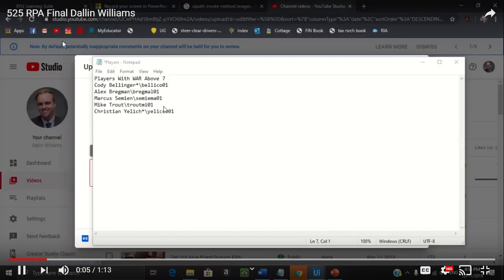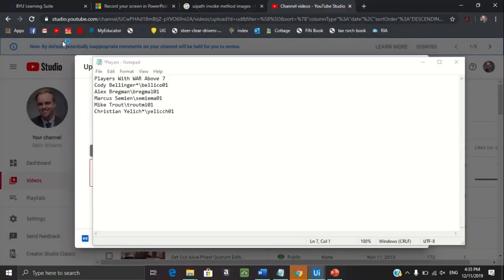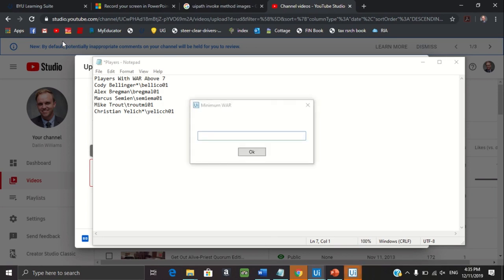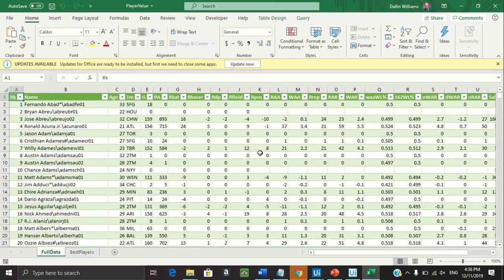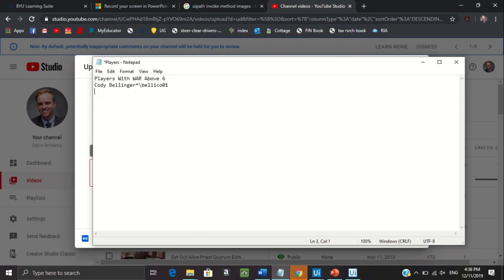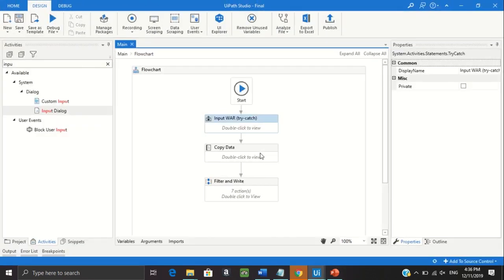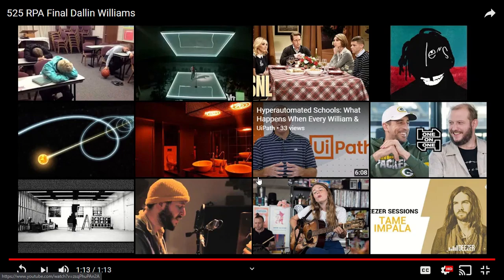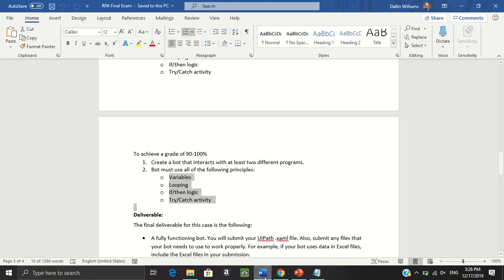Final 525 RPA (with Audio Commentary)